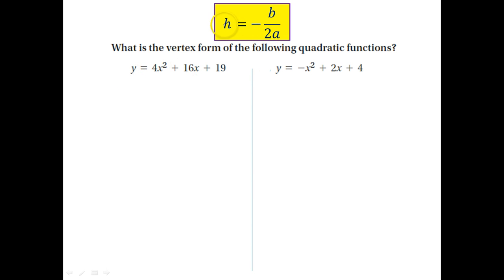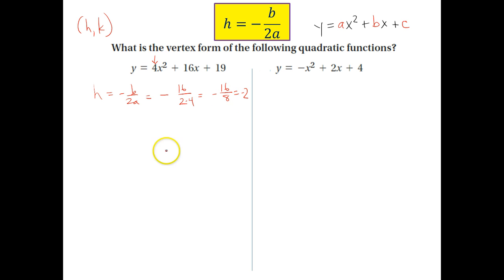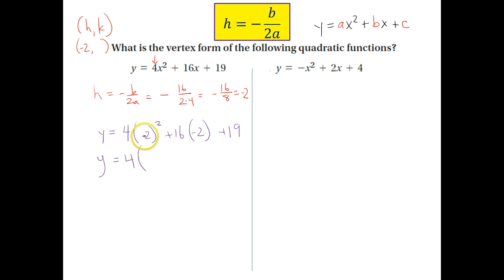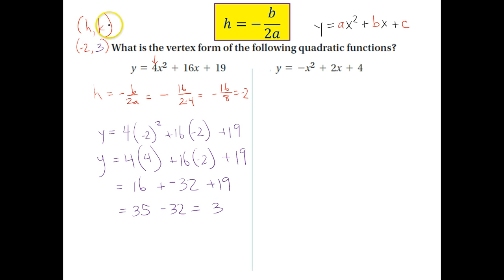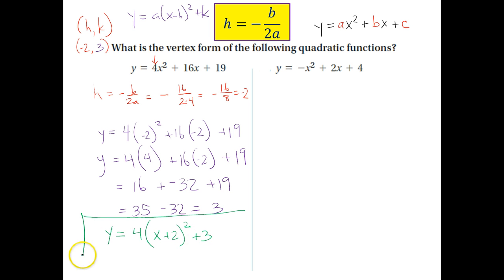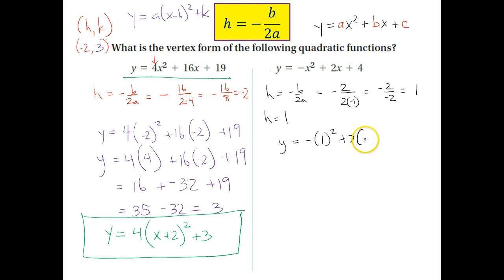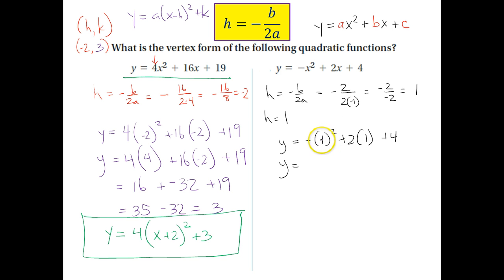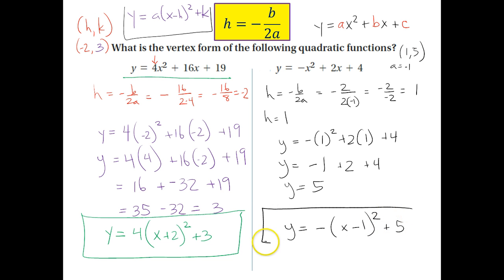Convert Standard Form into Vertex Form